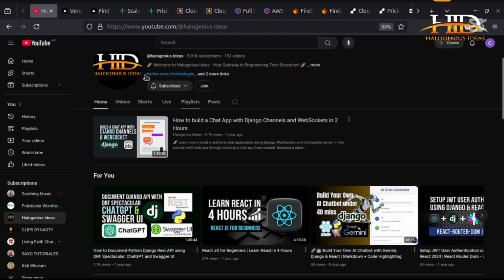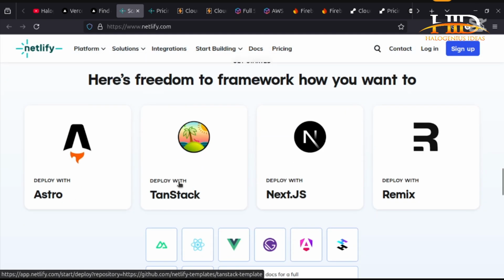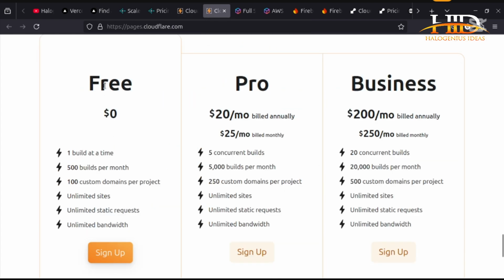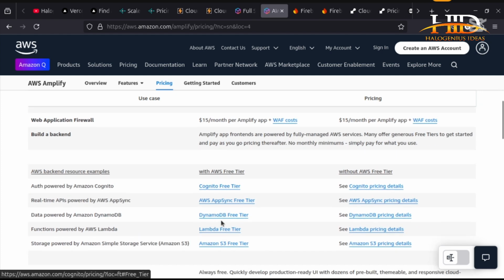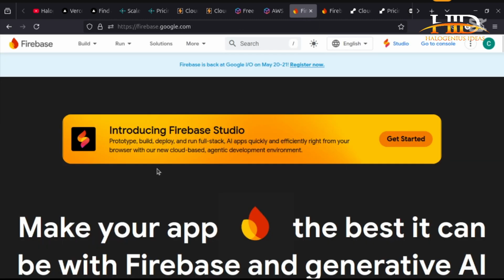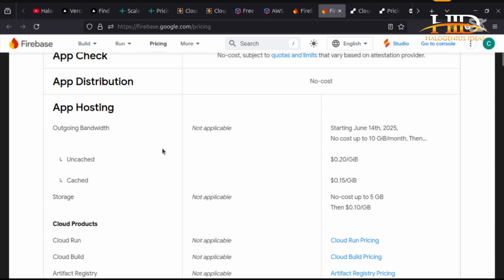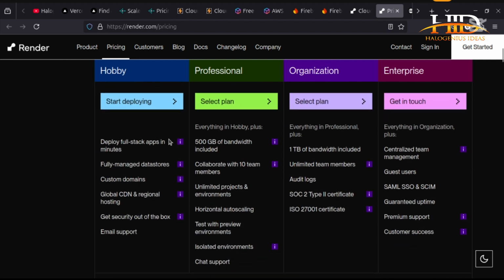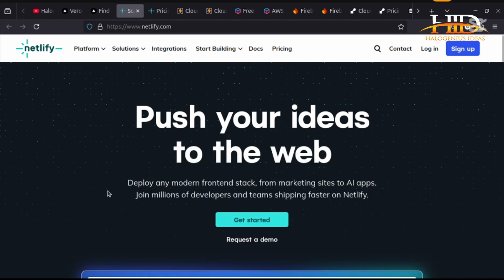Best FREE Hosting for React Apps in 2025 | Vercel, Netlify, Cloudflare & More!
🚀 Host your React or Vite app for FREE! In this video, I compare the best free hosting platforms for React and Vite applications, including Vercel, Netlify, Cloudflare Pages, Firebase, and more.

🔍 Which one is the best? I’ll break down:
✅ Free tier features (no credit card needed)
✅ Deployment speed & performance
✅ Ease of use (Git integration, CI/CD)
✅ When to upgrade to paid plans

📌 Platforms Covered:
1. Vercel (Best for automatic deployments)
2. Netlify (Great for beginners)
3. Cloudflare Pages (Fastest CDN)
4. Firebase Hosting (Good for Google ecosystem)
5. AWS Amplify (For full-stack apps)

✔ Frontend developers using React/Vite
✔ Beginners looking for free hosting
✔ Devs comparing Vercel vs Netlify vs Cloudflare